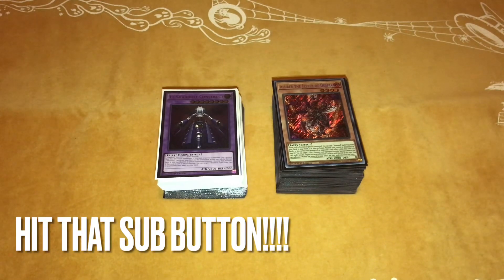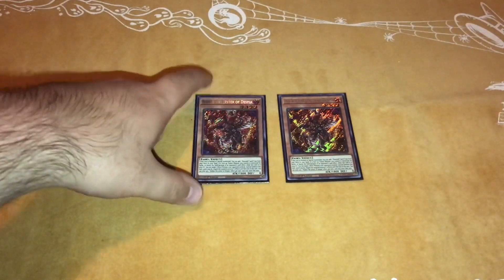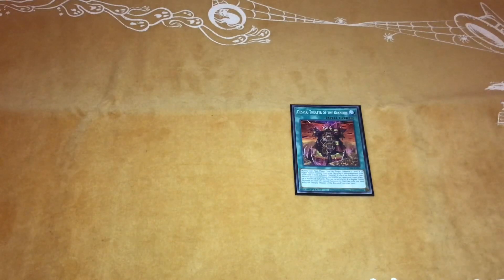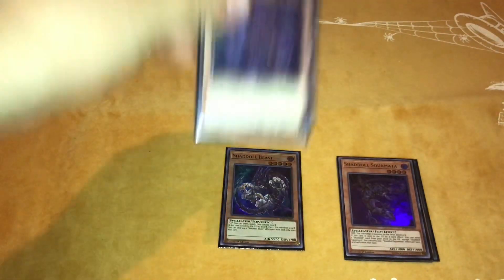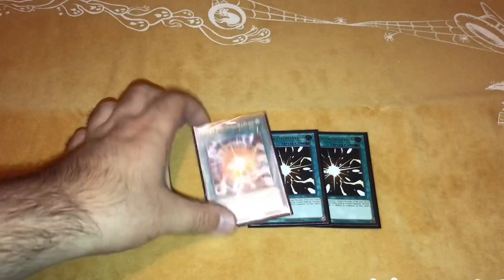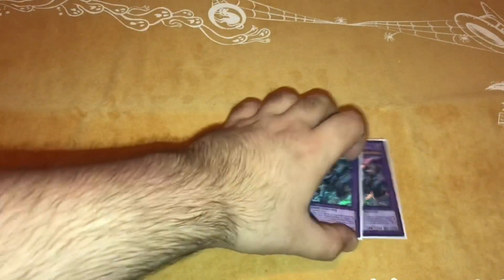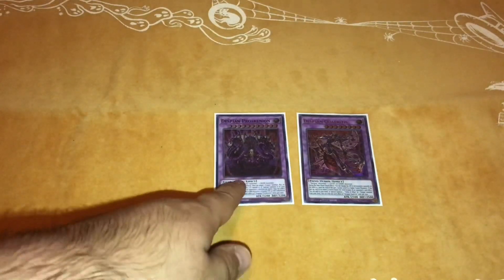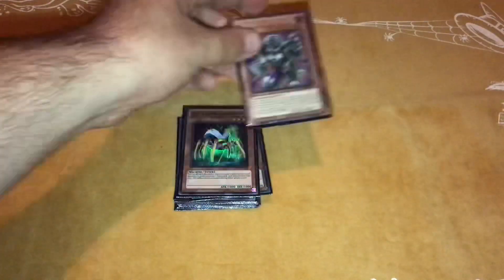Despia Invoked Shaddoll Deck Post Dawn of Majesty!!!